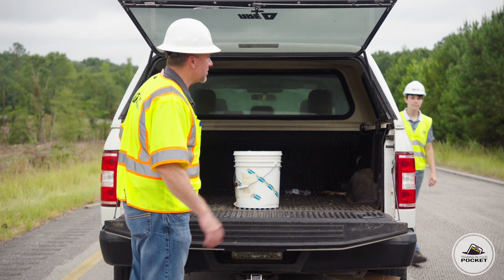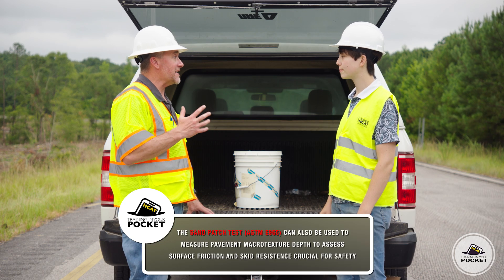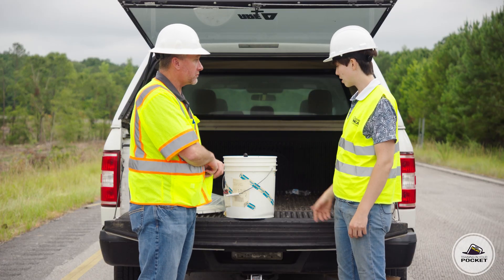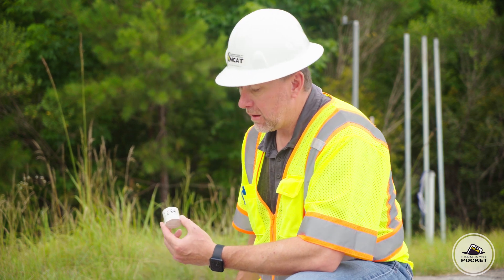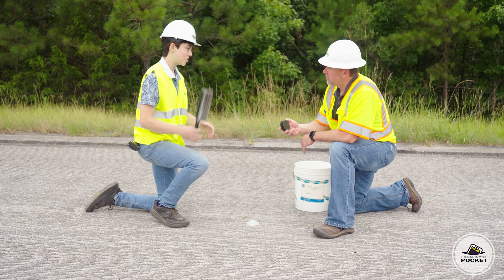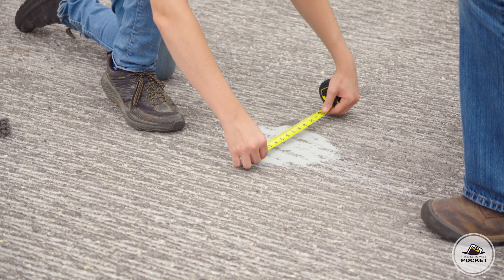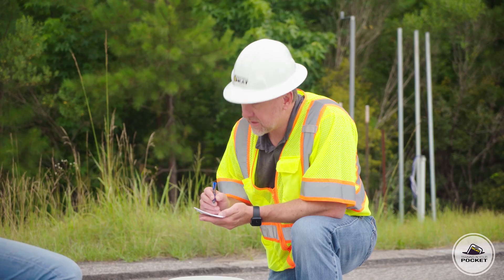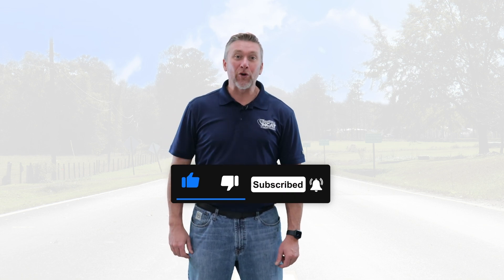Sand Patch Test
Learn more about how to assess a milled surface’s texture depth in preparation for an asphalt overlay. In this video, we demonstrate the sand patch test, which measures pavement macrotexture depth using a volumetric technique. Follow along as we explain the ASTM standard test method, the tools involved, and how to properly calculate the texture depth to ensure a consistent and quality asphalt surface.